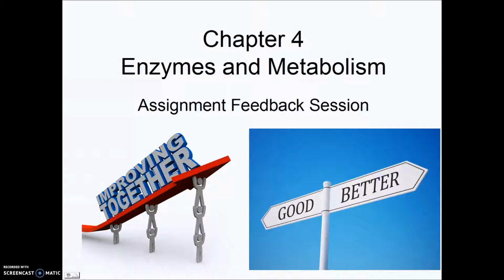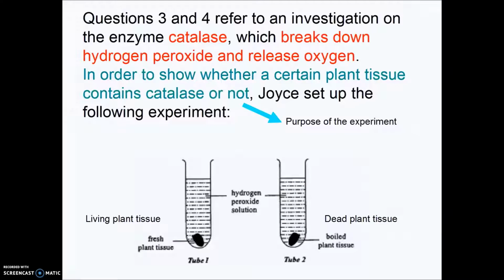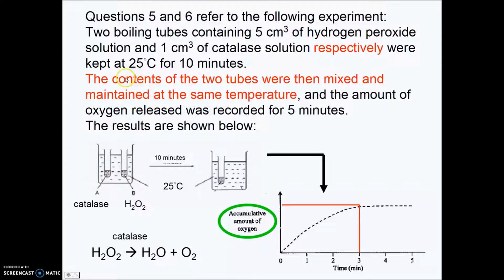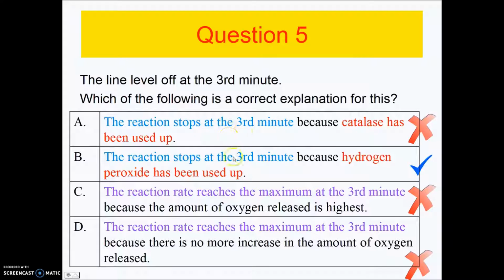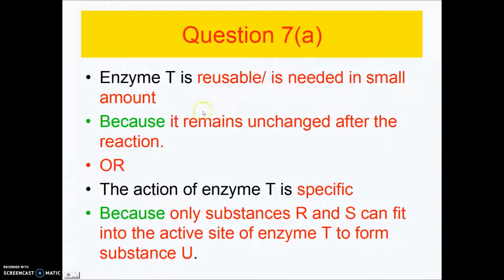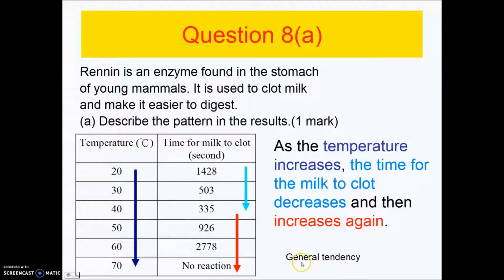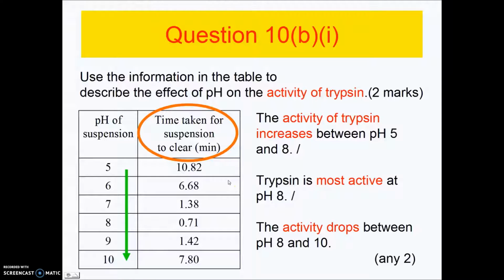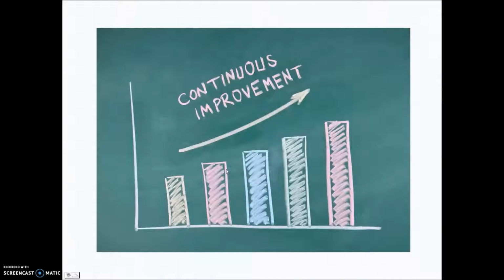DSE BIO │ Chapter 4 Enzymes Assignment Explanation